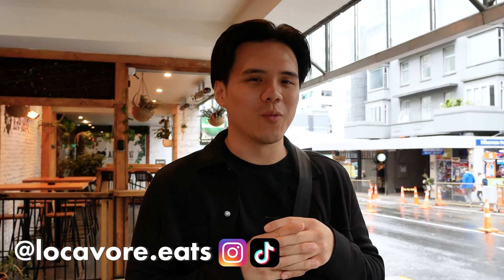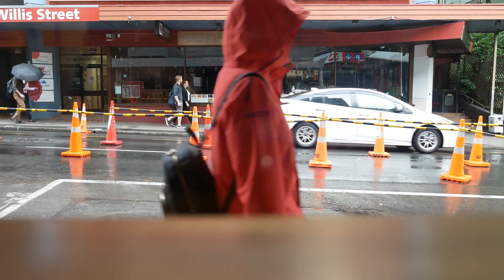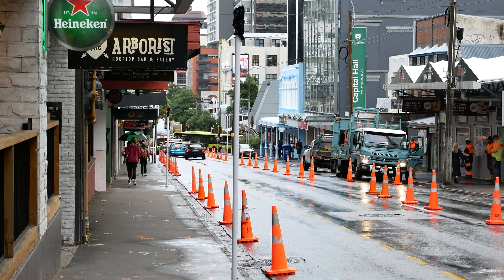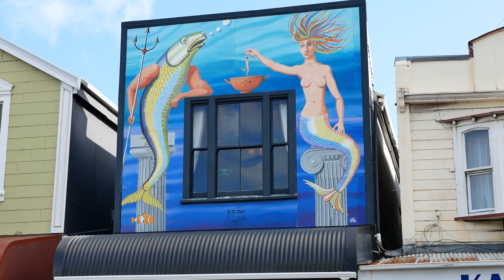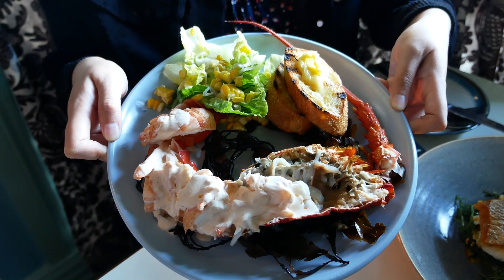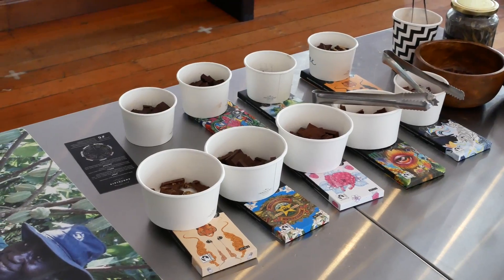What to Eat in WELLINGTON, NZ! | Best Seafood, Coffee, Toast and Chinese Food!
Our 3rd day in Welly was absolutely packed full of fantastic and iconic eats! From the most famous seafood restaurant, an iconic Chinese food institution, to some of the coolest coffee, chocolate, and toast in the city, the culinary capital of New Zealand is the gift that keeps on giving!

We start off with some excellent coffee from Evil Twins, then some peanut butter toast from the iconic Fix & Fogg kiosk; eat at a legendary Chinese food institution called KC Cafe; then finish off with a fancy-schmancy seafood feast at Ortega Fish Shack that serves some of the best seafood in Wellington.

Filmed on 27th January 2022

Chapters:
0:00 - Intro
0:20 - Evil Twins Coffee
2:02 - Fix & Fogg
3:33 - KC Cafe
7:05 - Wellington Chocolate Factory
9:12 - Wellington Cable Car
9:41 - Botanical Gardens
11:42 - Ortega Fish Shack
19:20 - Outro
Food & Places:
~ Evil Twins Coffee ~

We'd love to connect with you!